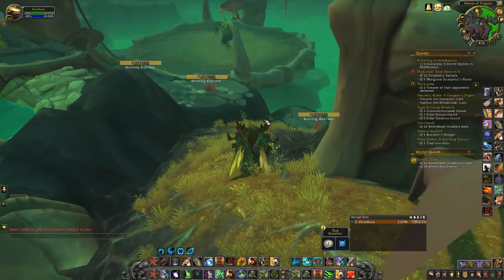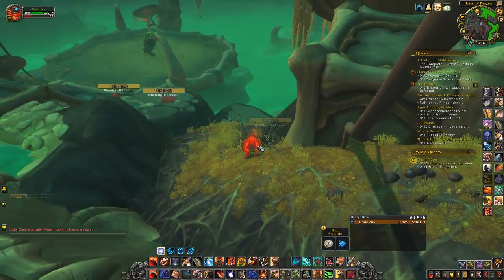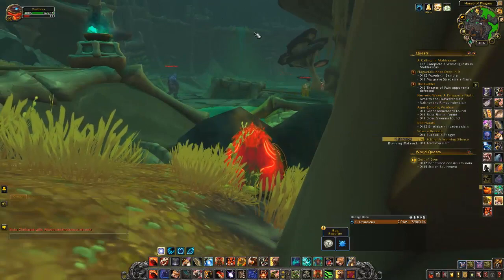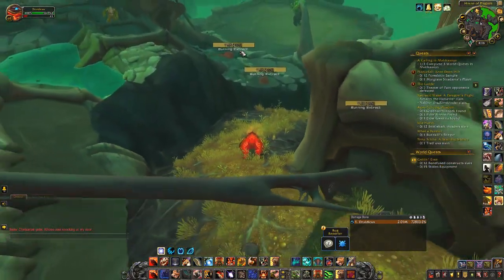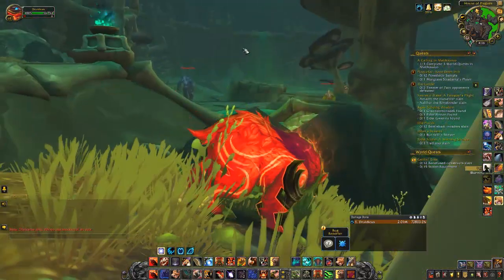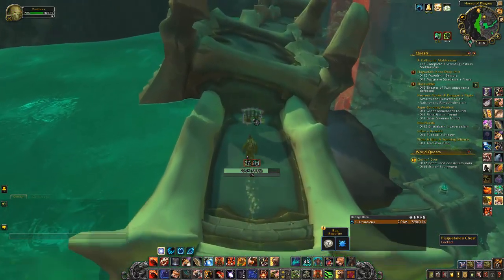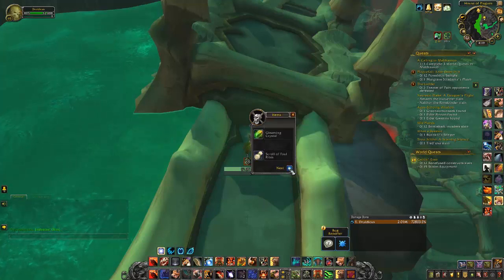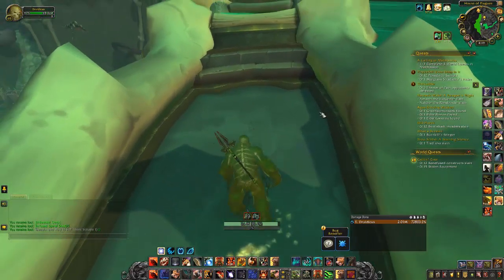World of Warcraft-How to get to the Plaguefallen chest